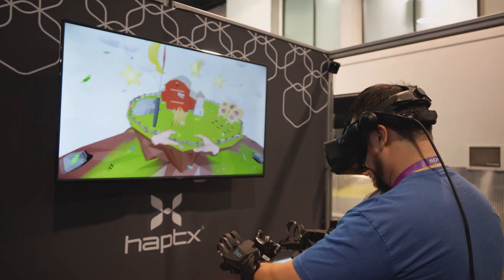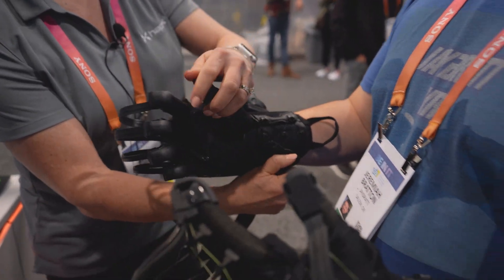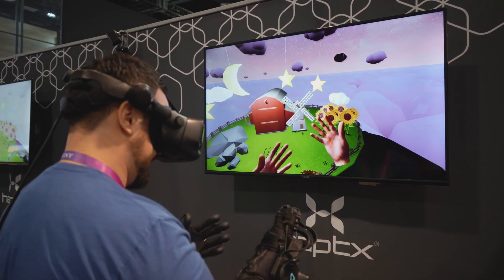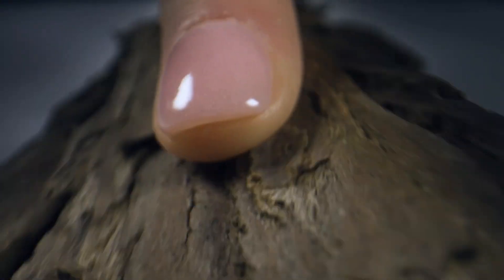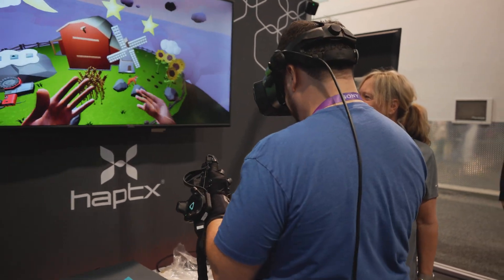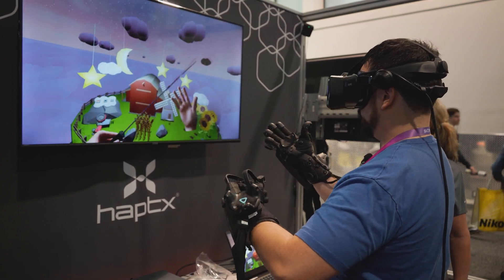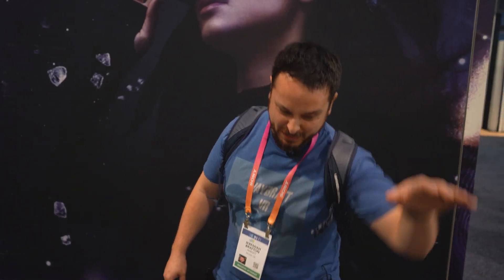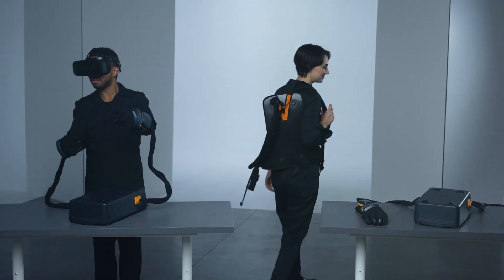Haptic Gloves Allow You To FEEL the VR WORLD!!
Forget the Quest 2... I want THESE VR HAPTIC GLOVES!! HaptX Gloves at CES Electronics Tech Show!!

0:00 WILDEST VR Thing at CES!!
0:24 I was BLOWN AWAY!!
1:15 How It Works
2:12 Feeling RAIN in VR
3:58 Mind F'er!!
4:31 Let's go FURTHER!!!
5:13 What I HOPE TO SEE

HaptX Gloves G1
CLAIMS FROM THE COMPANY:
Realistic touch for the enterprise metaverse.
Now at a price that fits your budget.
Unrivaled Haptic Fidelity
Powered by patented microfluidic technology, HaptX Gloves G1 deliver enterprise-grade touch for mission-critical applications.
A touch system designed for enterprise & industry:
Gloves – Easier to wear & use
Airpack – Lighter & more mobile
Pre-order – Priced to fit your budget
The magic of HaptX is air, generated quietly and efficiently by the powerful new Airpack.​ Light enough to wear as a backpack for roomscale use or easily placed on a table, the Airpack does it all, with no tethers holding you back.​ Powered by a 3-hour battery for free, on-the-go movement.​
Technical specifications
WEIGHT
~ 1 lb / glove
SIZES
S, M, L, XL
TACTILE FEEDBACK
135 tactile actuators / glove
1.5 mm max displacement
9 psi (62 kPa) peak pressure
59 individually controlled actuator groups / glove
FORCE FEEDBACK
Up to 8 lbs per digit
20 ms engagement time
MOTION CAPTURE
36 tracked DoF / glove
0.3 mm rms positional resolution
LIFE EXPECTANCY
18 months under normal use
WEIGHT
Airpack: ~17 lb
SIZE
20.7 x 10.4 x 4.9 in
PRESSURE
36 psi (250 kPa) max
NOISE LEVEL
50 dB
BATTERY LIFE
3 hours typical usage
2 hours peak usage
POWER
120W
WIFI RANGE
131 FT
WIFI PROTOCOL
802.11AC
Glove sizing
HAND CIRCUMFERENCE
HAND LENGTH
SMALL
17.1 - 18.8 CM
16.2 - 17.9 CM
MEDIUM
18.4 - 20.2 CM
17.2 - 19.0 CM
LARGE
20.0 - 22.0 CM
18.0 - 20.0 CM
X-LARGE
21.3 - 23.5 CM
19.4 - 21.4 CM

My CURRENT QUEST 2 Setup:
256 GB Meta Quest 2
128 GB Meta Quest 2